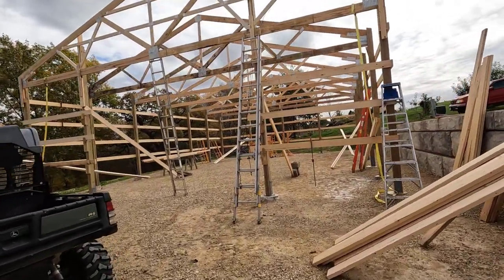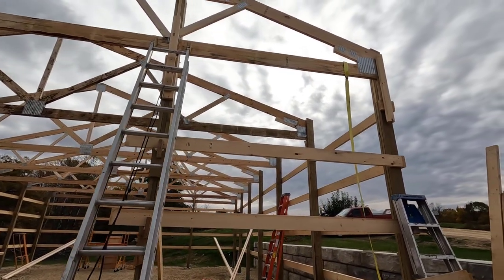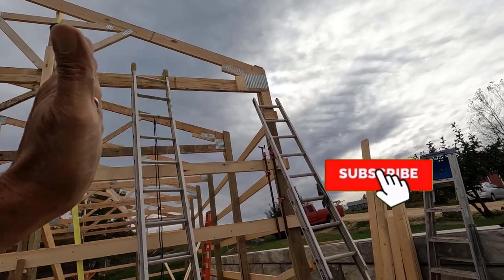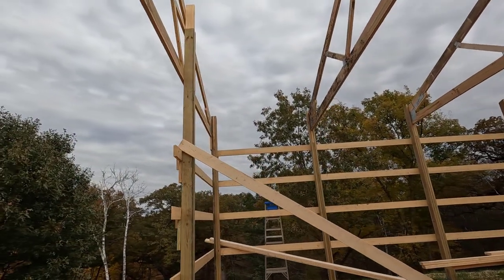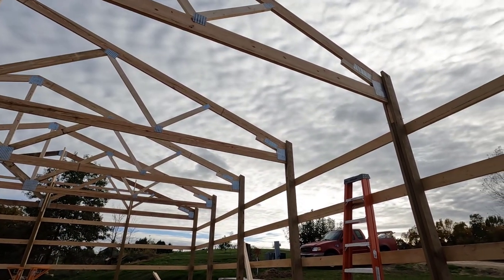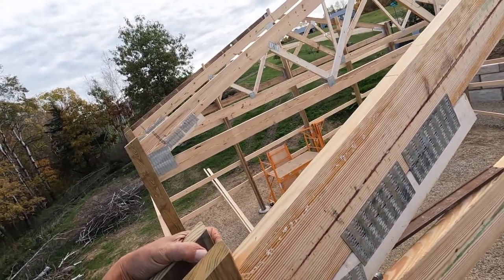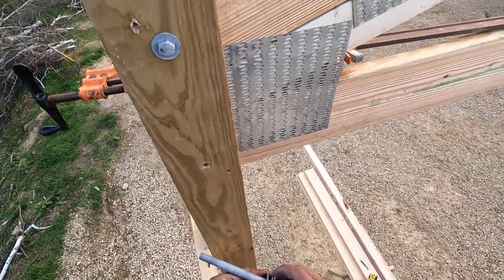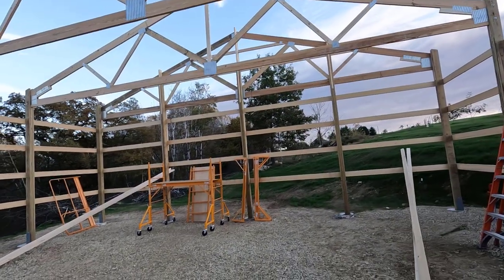Adjusting and Bolting Trusses in Place [Post Frame Self-Build]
This is the same day as the trusses were flown-in, and I spent the rest of the day adjusting the trusses and bolting/screwing them in place. The front truss was a bit scary as it was only held by the catches that I made while I adjusted it. The only thing I used for adjusting was a heavy duty Jorgensen bar clamp and a cleat where necessary to pull the truss one way or another. I put some temporary fasteners in the front truss as I will be  picking up 1/2" x 6" Spax for the final attachment at the corner posts. The rest of the connections will be 3/8" x 6" Spax, and I have those on hand (but haven't used them yet).

The interior trusses are much easier, and simply get adjusted then drilled and bolted with two 1/2" x 6" galvanized bolts. Galvanized bolts _must_ be used as the posts are treated lumber, and the copper in the treated lumber will cause a galvanic reaction with normal fasteners and corrode them to nothing in no time flat!  😮

Tomorrow I will need to finish up the adjusting of the trusses and bolting as well as get the temporary bracing in place. Lots of work and very little time to get it done. The days are getting very short and it is getting quite cold. 🥶

Woodshop Build Tool Links:
Stabila 35712 Extendable (7 to 12 foot) Plate to Plate Level
Stabila 30035 Plate Level Case for 7'-12' Plate Level plus 24-Inch, 48-Inch Level
Woodford Y34-3 Yard Hydrant Freezeless
Johnson Level & Tool 116 16 Ounce Plumb Bob
True Temper 00221400A Wood Wheelbarrow Replacement Handles, 60-Inch
Starrett-C33H-12-4R Hardened Combination Square
DEWALT Metal Shears Attachment
Legend Valve & Fitting T-5500 Lead-Free Brass Curb Stop, 1"
12 Ah Battery
9 Ah Battery
6 Ah Battery
Gallon Coppercoat Wood Preservative
Quart Coppercoat Wood Preservative
Digging Bar